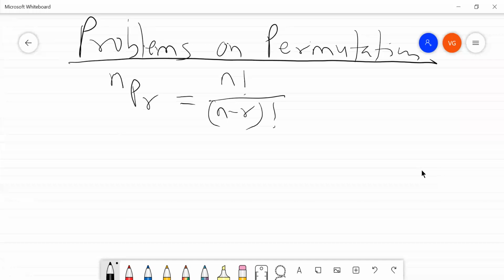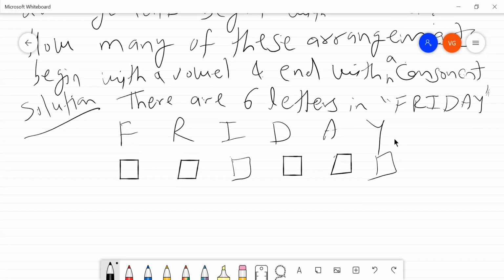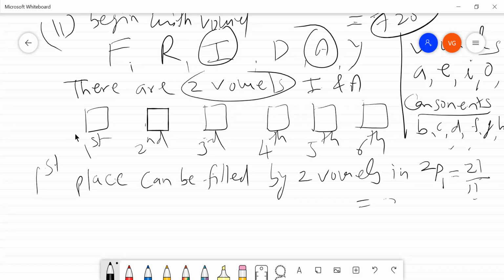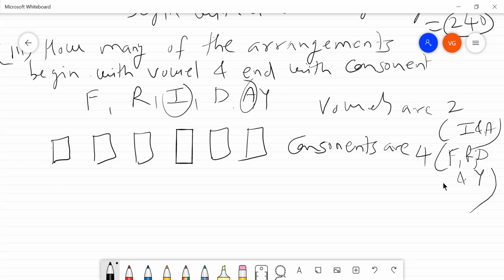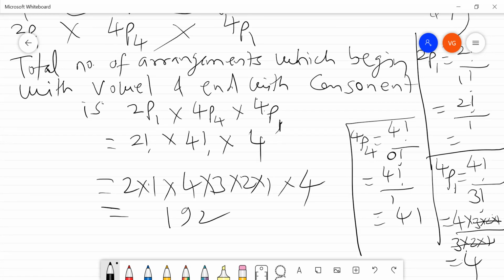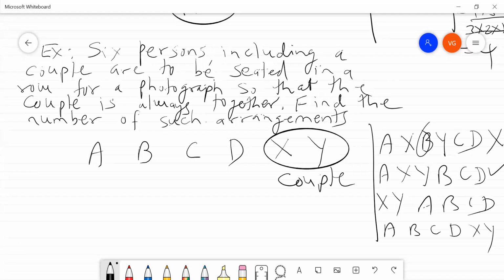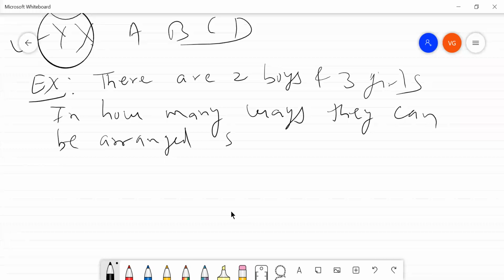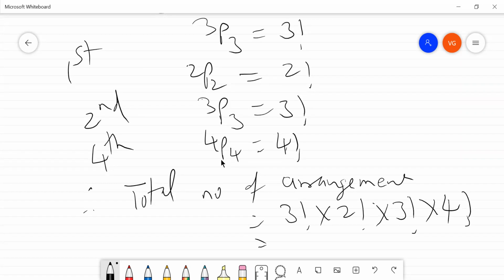FYBCOM: Problems on permutations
FYBCOM: SEM-I: Mathematics: Unit II: Permutation and combination